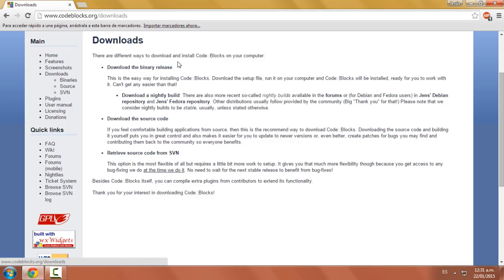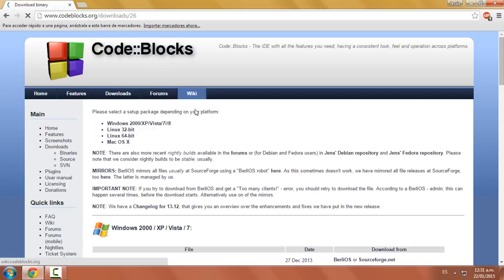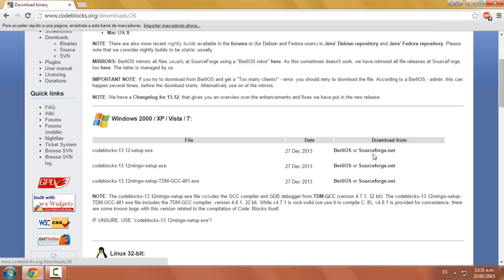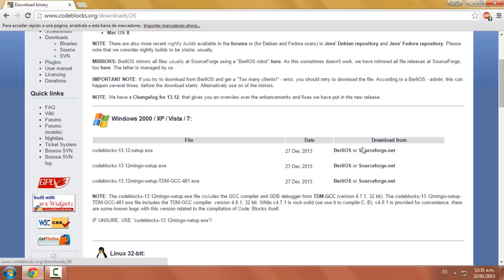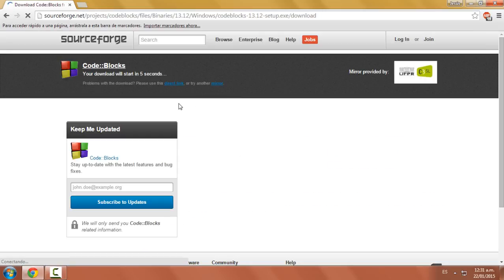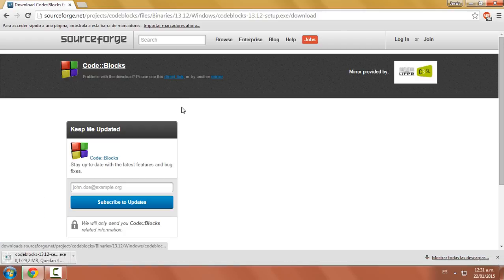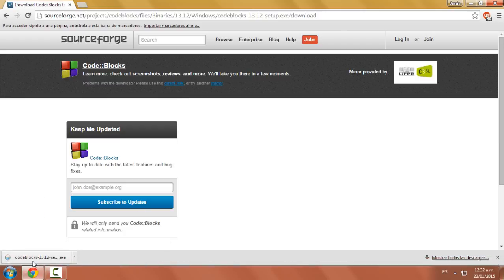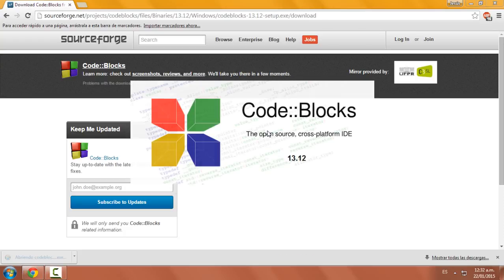Instalación del compilador de C++ (MinGW) y CodeBlocks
Tutorial de como instalar el compilador de C++ -GCC- con MinGW y Code::Blocks.

Para este vídeo tutorial usé: Windows 7 Ultimate.

No usé micrófono ya que es una guía muy simple de seguir. Espero que le sea de utilidad este tutorial.

Es mi primer tutorial. Acepto críticas constructivas. Saludos.

How Install GCC
HOW INSTALL C++ COMPILATOR
How to install GCC compiler in Windows 7
Instalar C++
instalar GCC
How to set up Code::Blocks and MinGW
Como instalar Code::Blocks y MinGW
 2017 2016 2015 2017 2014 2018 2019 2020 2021